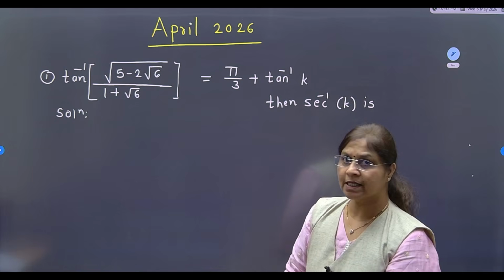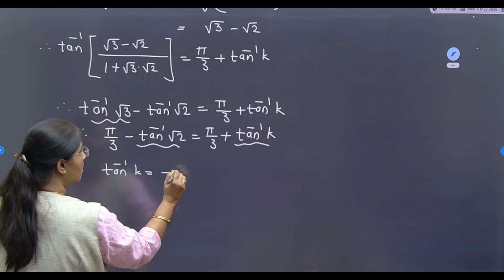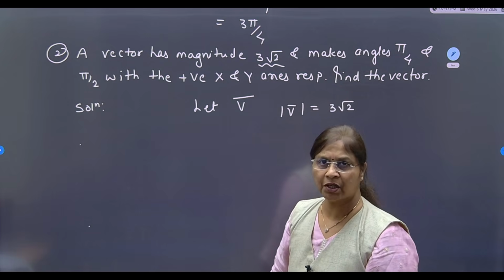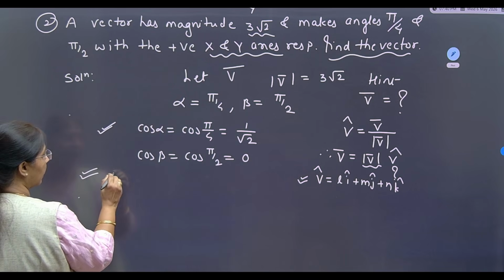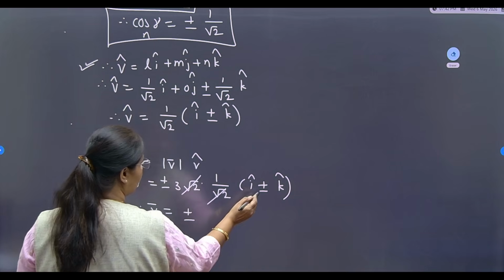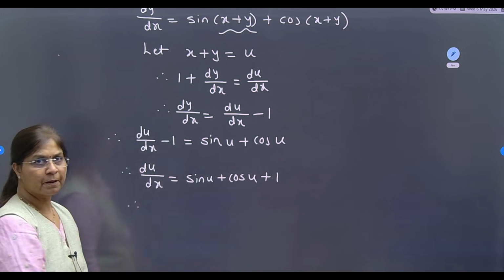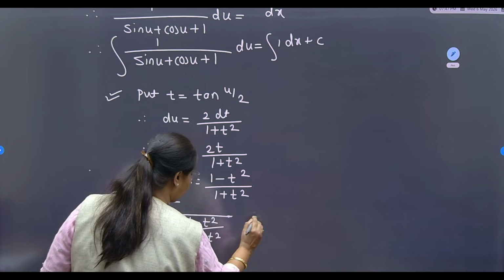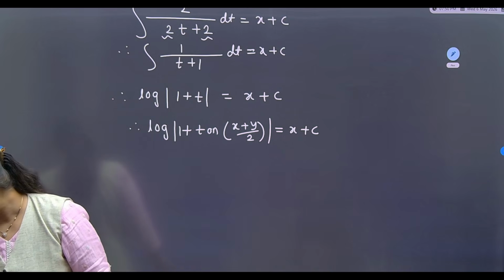🔥 MHT-CET 2026 Paper Marathon: Every Slot, Every Question! Lec- 19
📢 THE MHT-CET 2026 FINAL RECAP! 🔥 Lecture 19: Complete Solution of All 2026 Exam Slots.
✅ Step-by-step breakdown of every tricky question
✅ Expert shortcuts used to crack the 2026 paper
✅ Detailed analysis of shifting trends – Was 2026 tougher than 2025?

Check your answers and learn the logic!